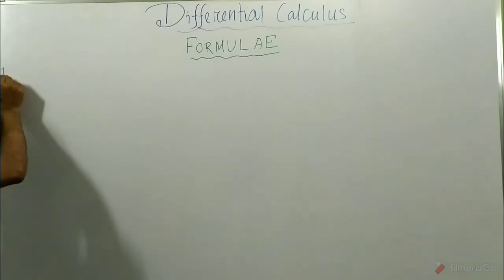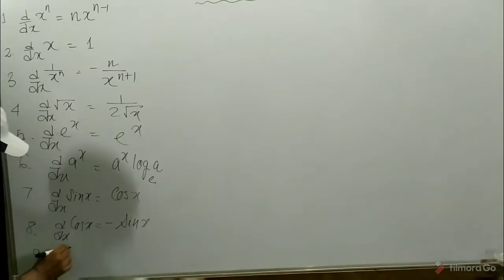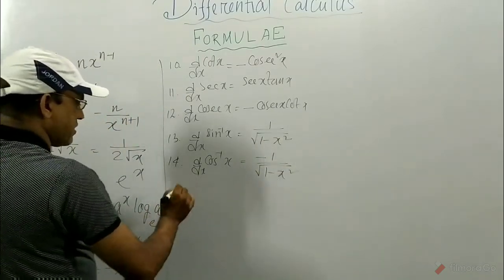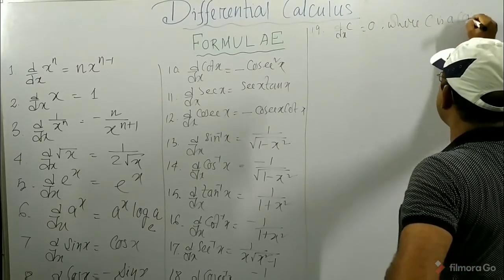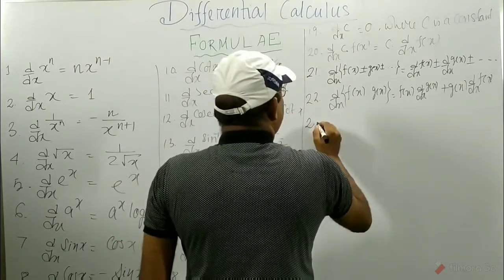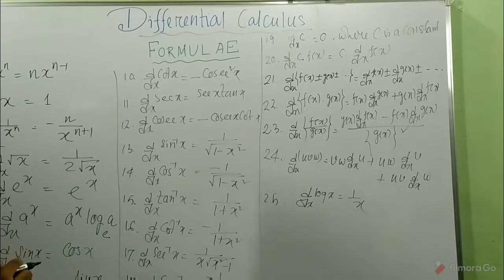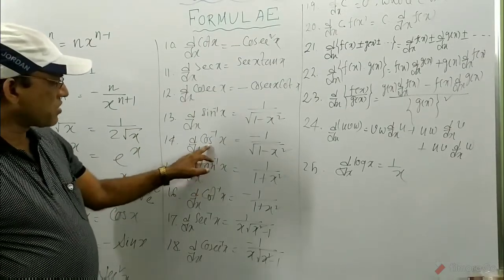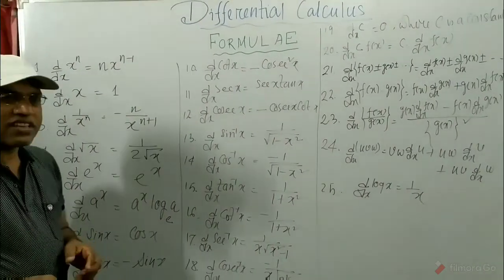Differential Calculus part -1 by Rahimuddin Sheikh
Formulae of Differential Calculus